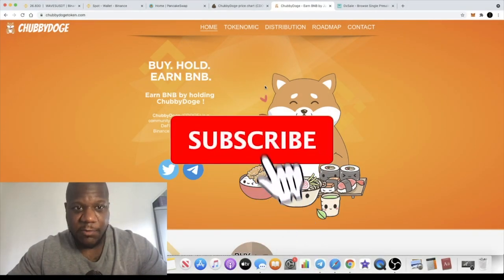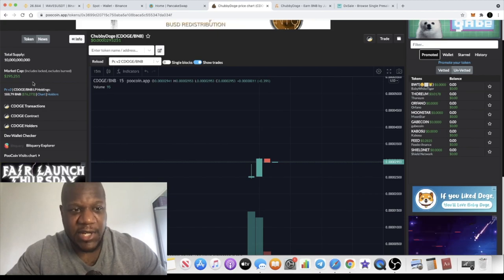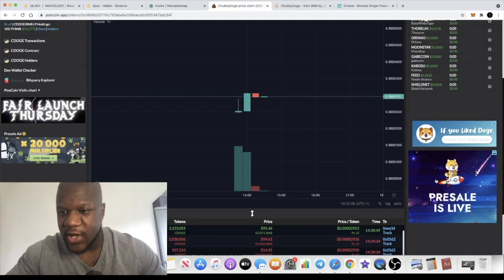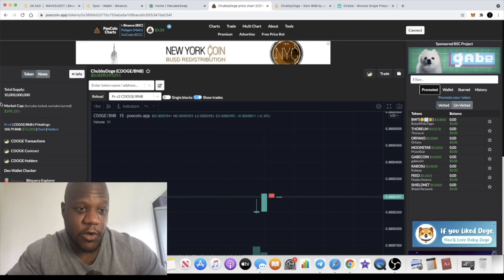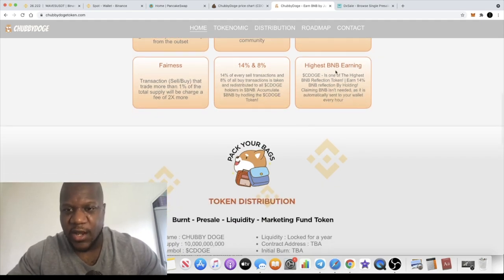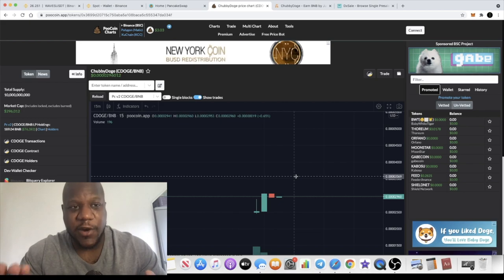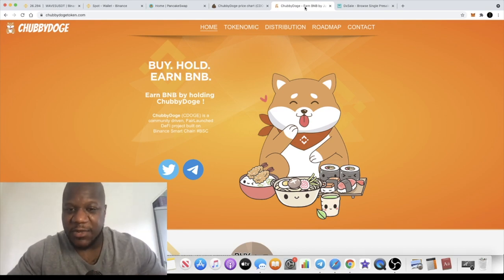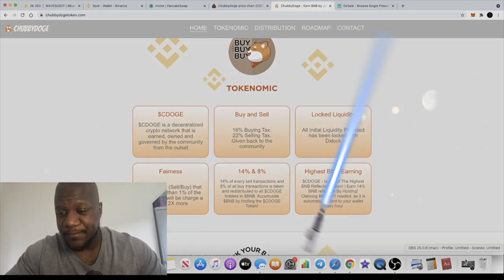CHUBBY DOGE $CDOGE BRAND NEW 20-100X POTENTIAL MEME COIN?